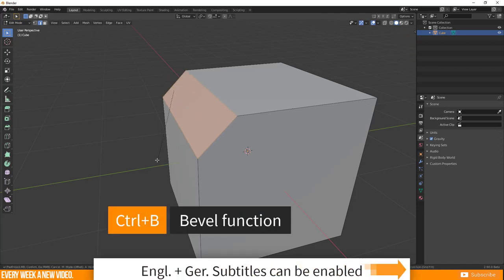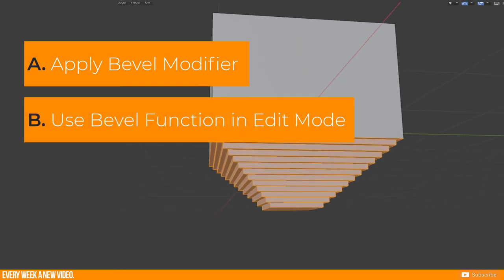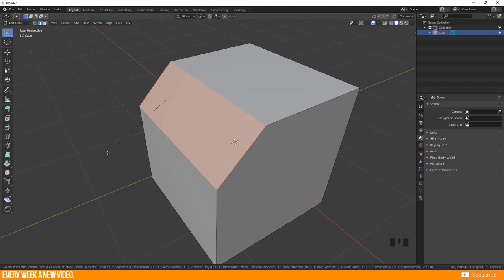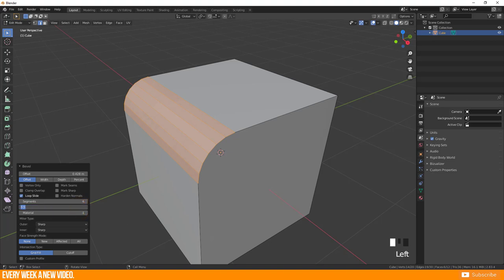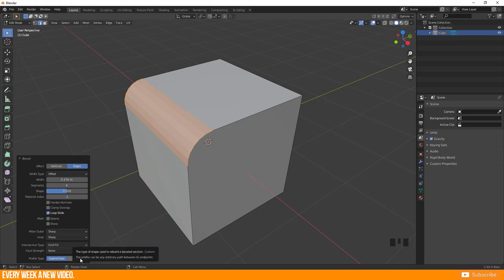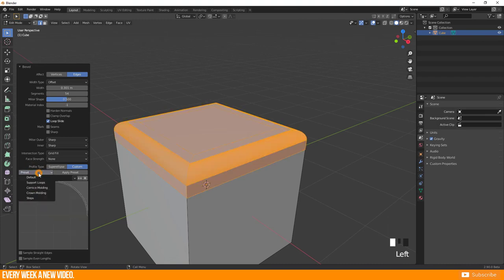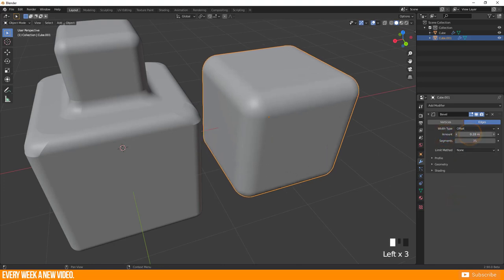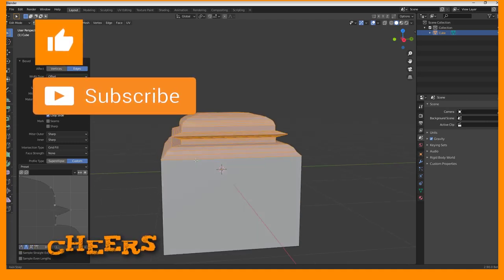How to use Bevel function | Blender 2.8 + preview to 2.9 | Tutorial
Time stamps:
0:00 - In a Nutshell
0:12 - Intro
0:48 - Bevel function in Edit Mode
2:10 - Edit Bevel Shape: Profile
2:34 - Blender 2.9: Profile Type
4:00 - Bevel Modifier
4:45 - Last thoughts
4:58 - outro

The Bevel Function in Blender let you easily manipulate the edge corner of your 3d object. Apply round / soft corners or create interesting socket shapes with Profile Type in Blender 2.9
The Bevel modifier apply a bevel to the whole mesh.
I will talk about the single variations of the Bevel function and how to adjust it.
Cheers